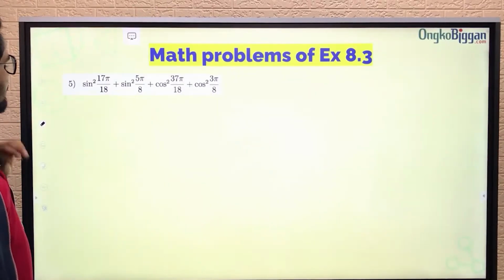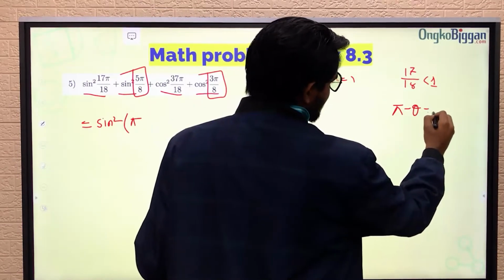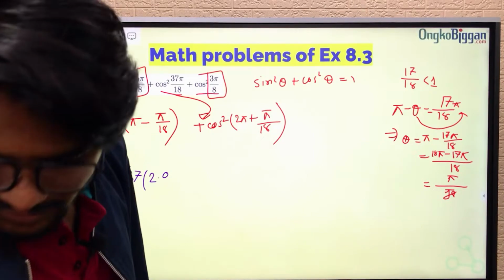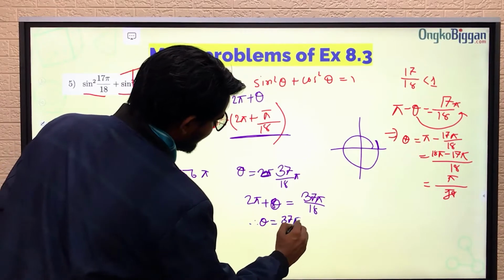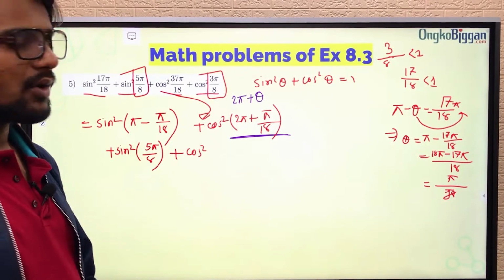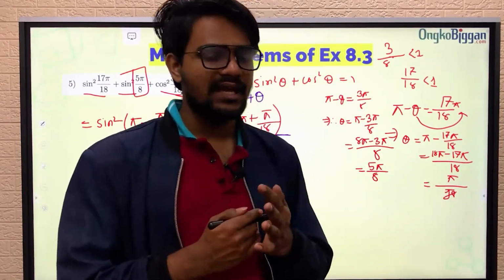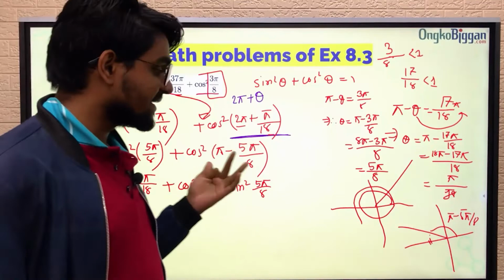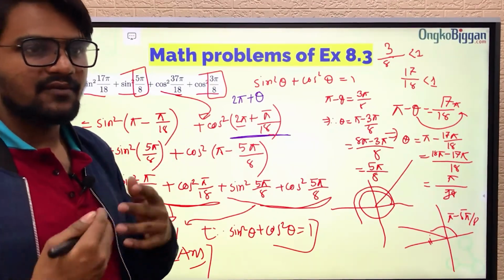৯ম-১০ম শ্রেণী-উচ্চতর গণিত ইংলিশ ভার্সন-অধ্যায় ৮.৩ - ত্রিকোণমিতি - Math Problems of Exercise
Series: অধ্যায় ৮.৩ - ত্রিকোণমিতি  [SSC]